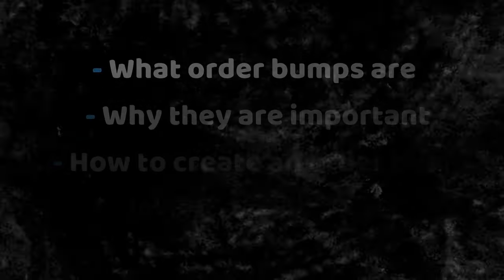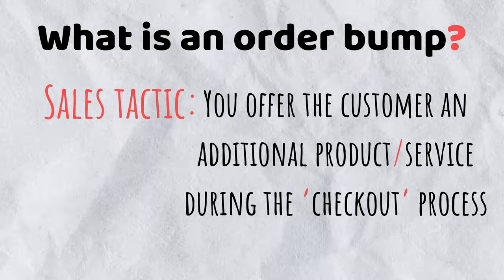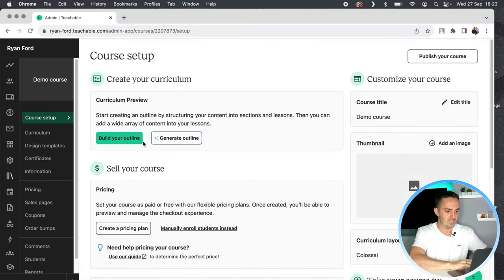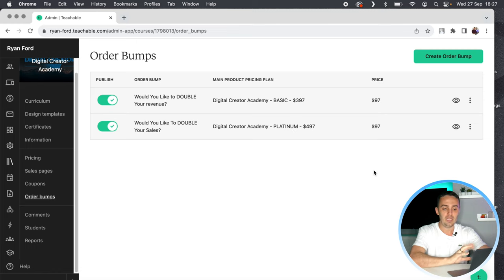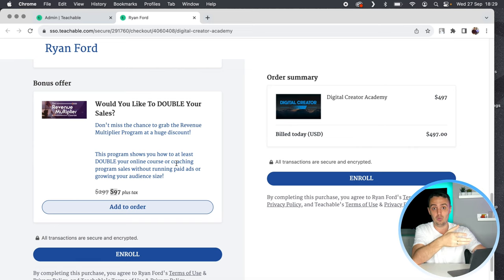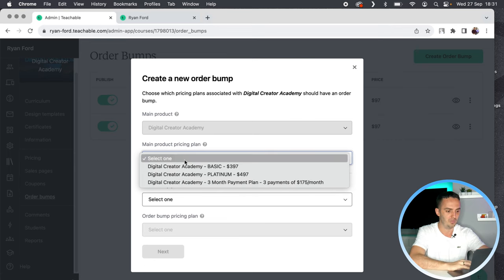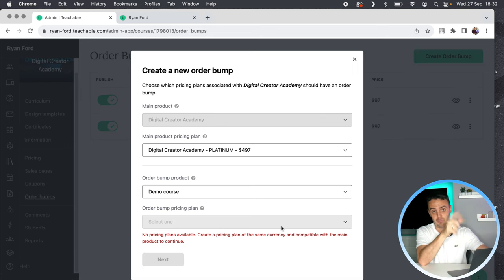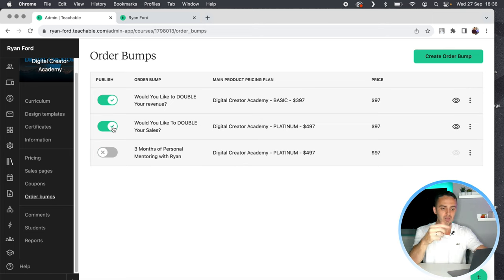How To Create Order Bumps Using Teachable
Try Teachable & Get Your Free Digital Creator Guide

My Recording Gear:

Main Camera
Clip On Microphone
Secondary Microphone